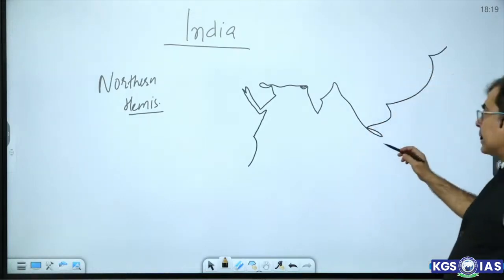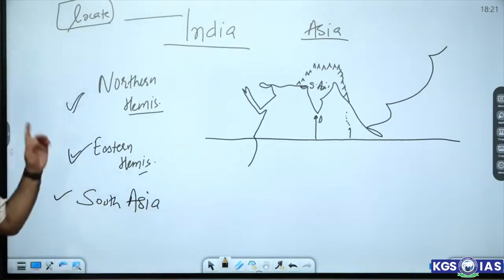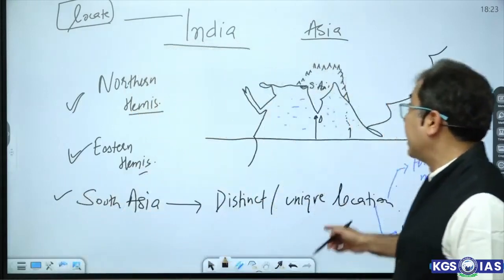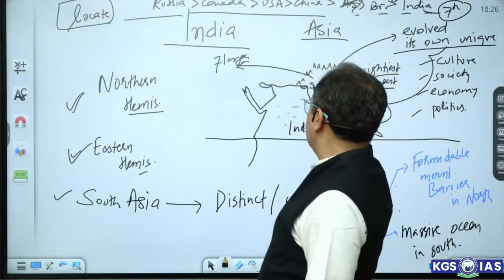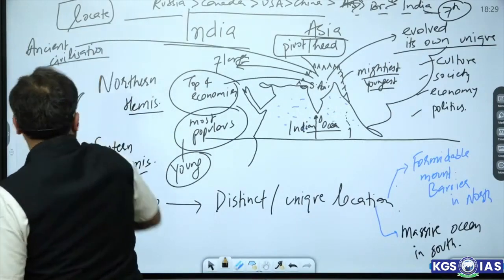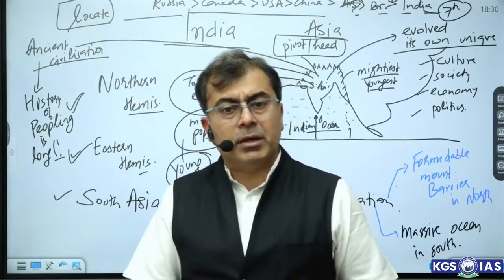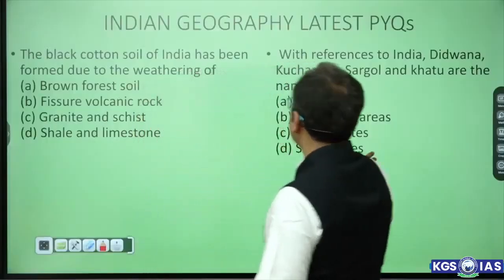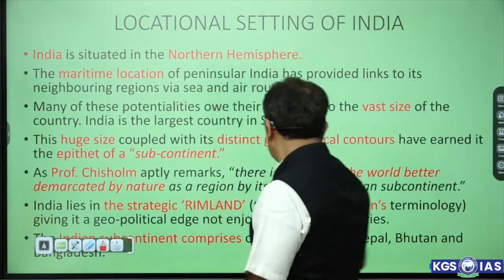Northern Hemis, Eastern Hemis, South Aisa | India : Locational Setting | By Sachin Arora Sir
Northern Hemis, Eastern Hemis, South Aisa | India : Locational Setting | Geography By Sachin Arora Sir